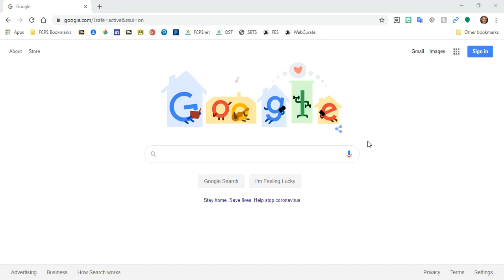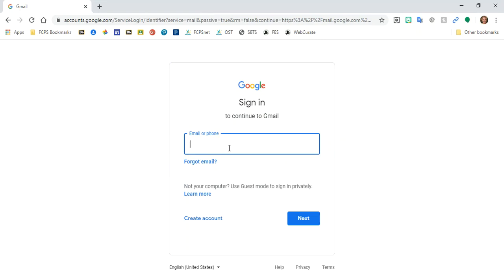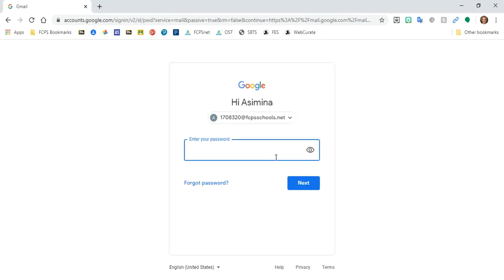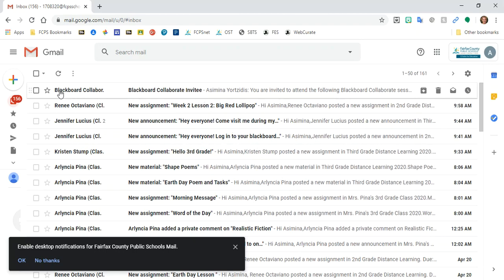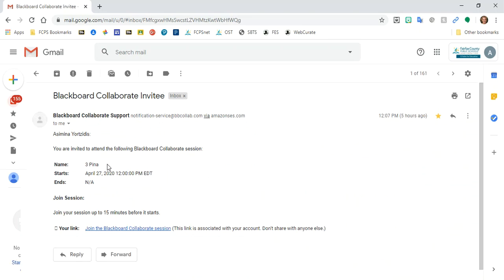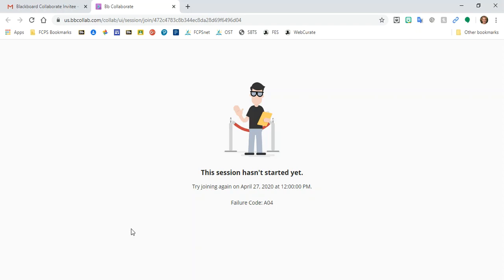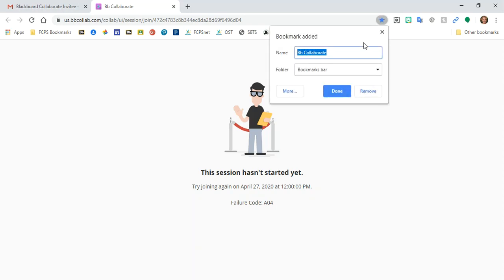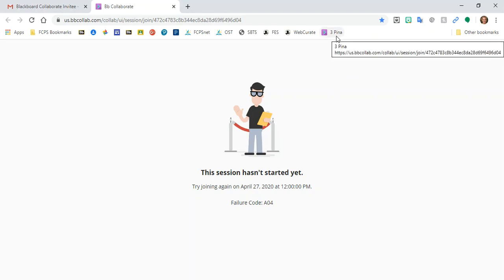Gmail & BBC Link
Visual instructions how to find invitations to Blackboard Collaborate sessions through your FCPS Gmail.